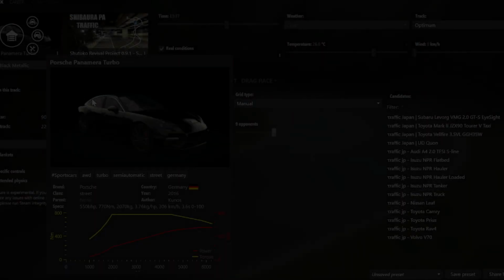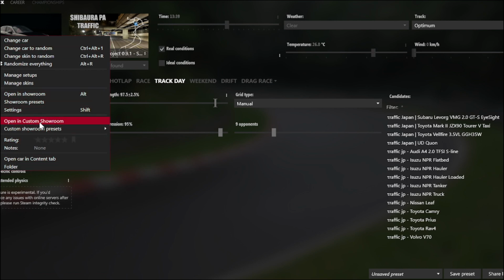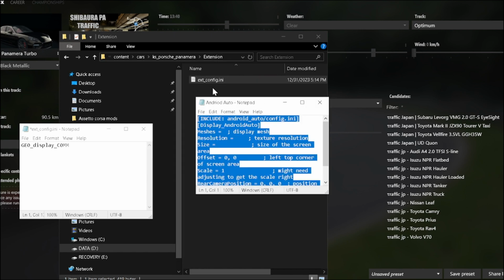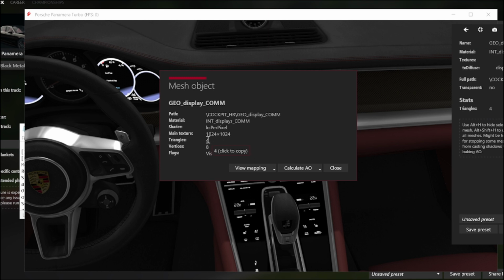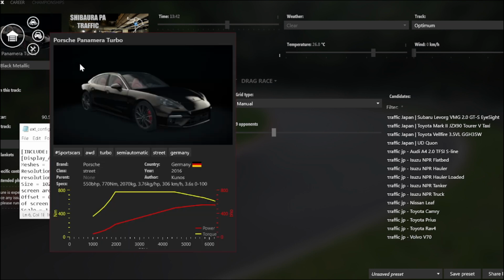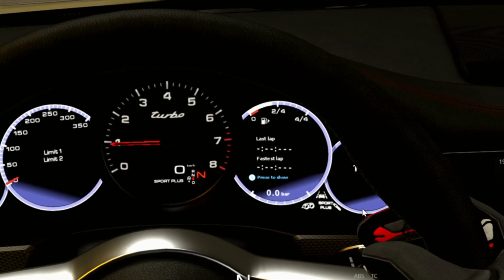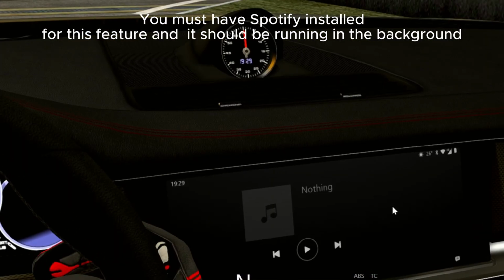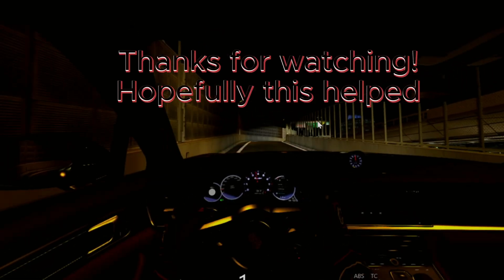How to add ANDROID AUTO to Assetto Corsa! | New/Recent | 2024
[INCLUDE: android_auto/config.ini]
[Display_AndroidAuto]
Meshes =  ; display mesh
Resolution =     ; texture resolution
Size =            ; size of the screen area
Offset = 0, 0         ; left top corner of screen area
Scale = 1                ; might need adjusting to get the scale right
RearCameraPosition = 0, 0, 0  ; position of rear view camera
aftermarketComponent = 0

Only edit Meshes, Resolution and Size
If you are using a car that was made before 2015, Edit " aftermarketComponent = 0" to "aftermarketComponent = 1"

Sorry for not uploading in awhile, I just got alot of stuff that I  got introduced to and I might not be posting as usual.

I hope you enjoy, and hope it helps!